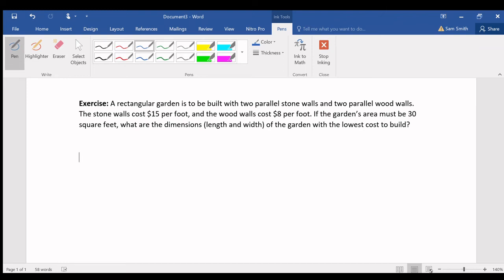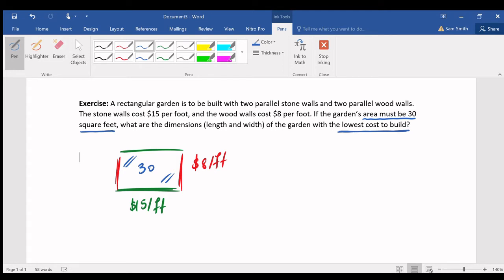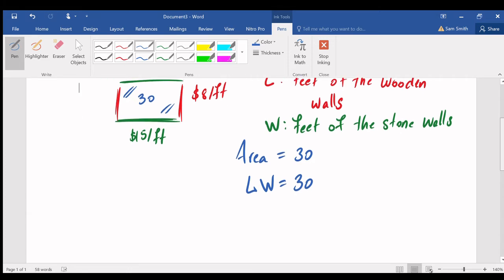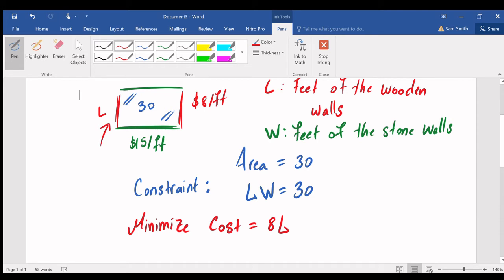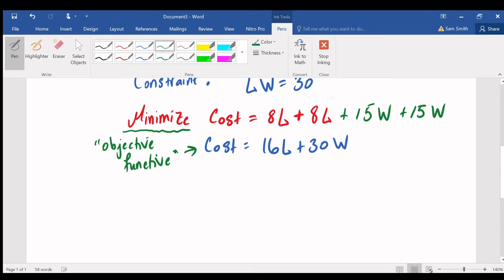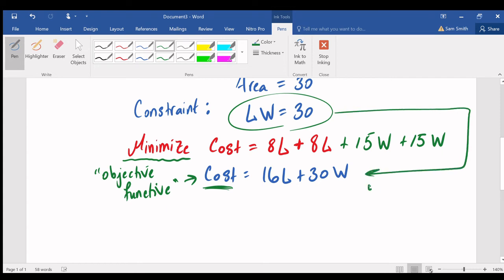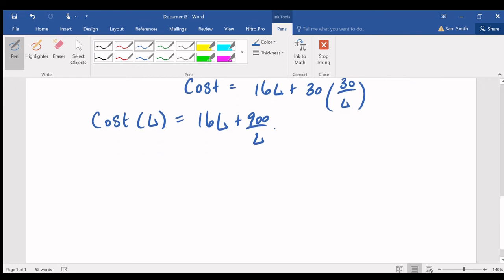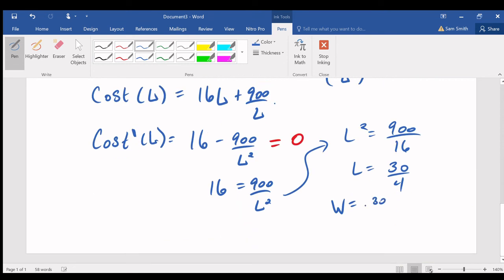Calculus I - Optimization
This is a video created for my online calculus class.